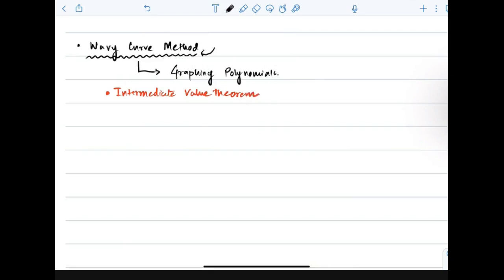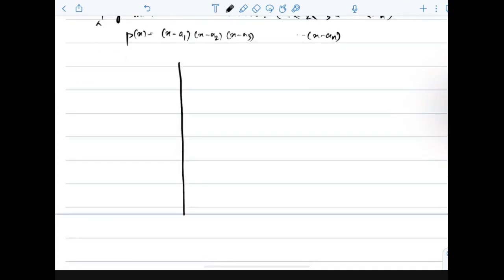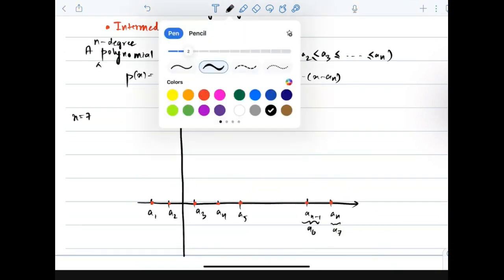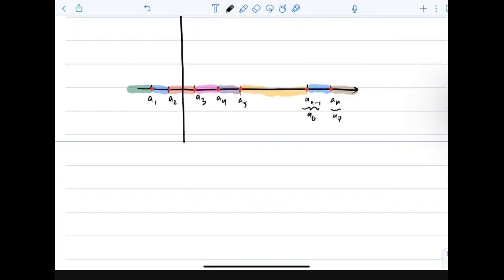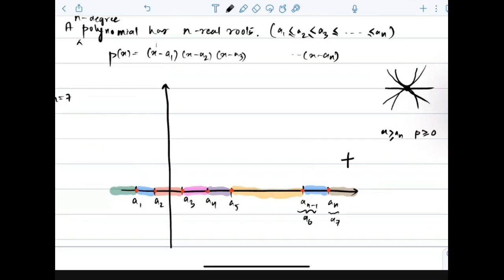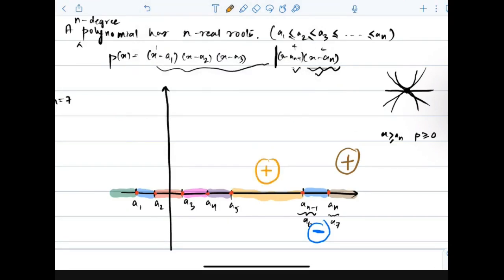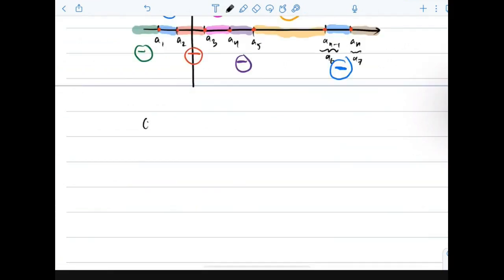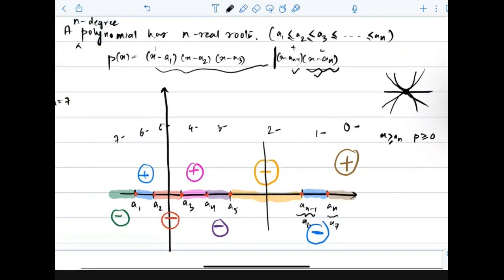ISI MStat & IIT JAM | Curve sketching | Daily Math Concept | Cheenta